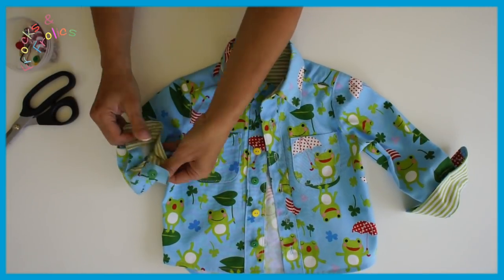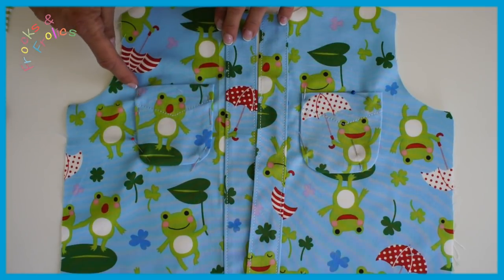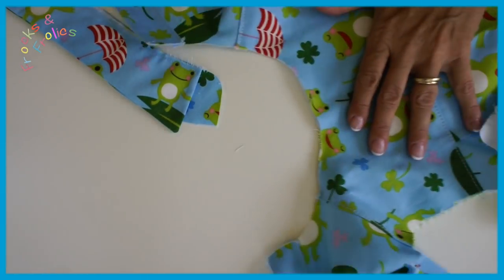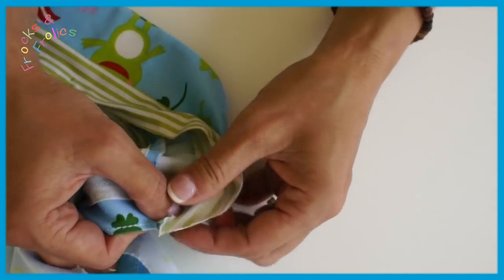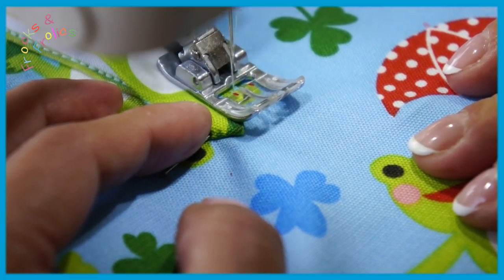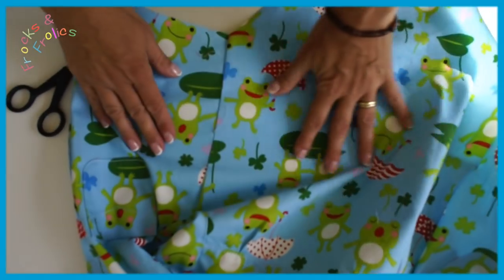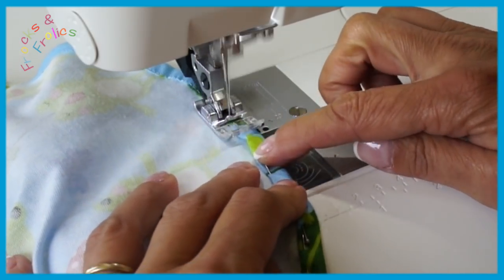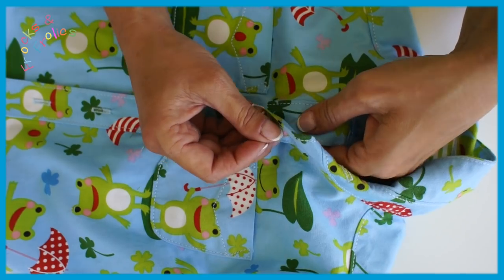How to sew a shirt | Step by Step | Classic Button up | Shirt Collar | Sewing | Frocks & Frolics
Cool Shirt: How to sew a classic button up boys shirt

Part of the 'How to sew a Shirt' series. It's super long and detailed I hope it will help you guys make smashing Shirts either with my pattern or a pattern you already have. Its step by step whether you just started sewing or are experienced I am sure there will be something you can still learn. :)
The sewing academy has many new videos so be sure to check that out too.